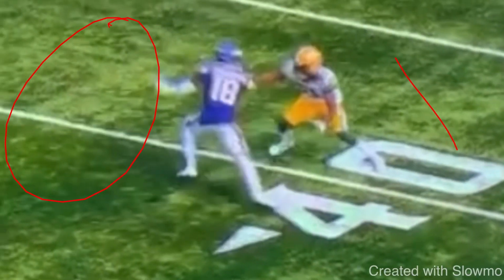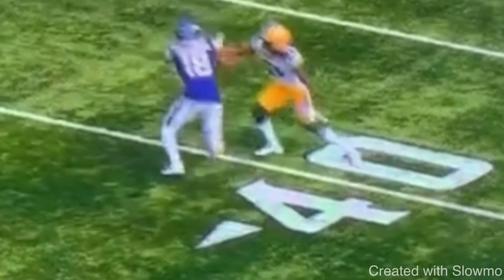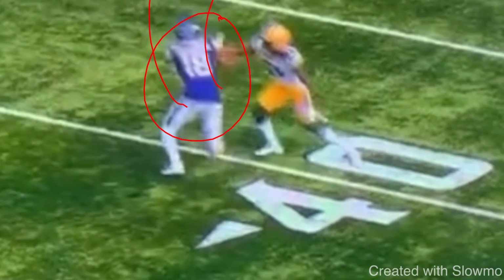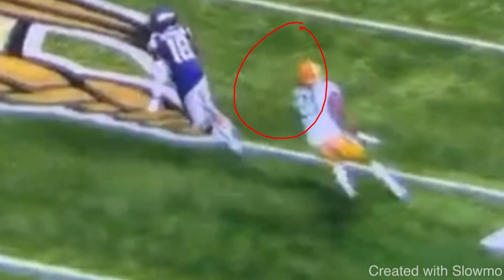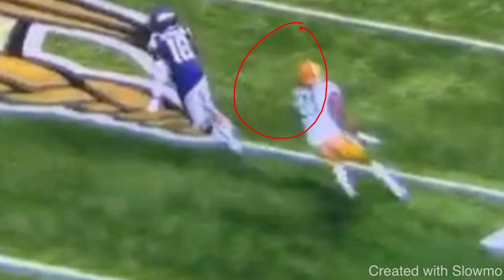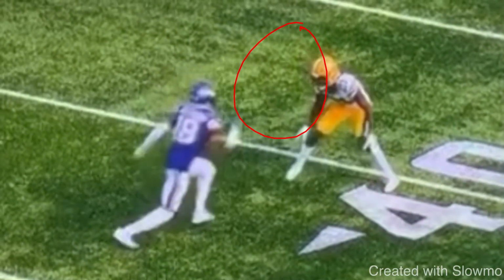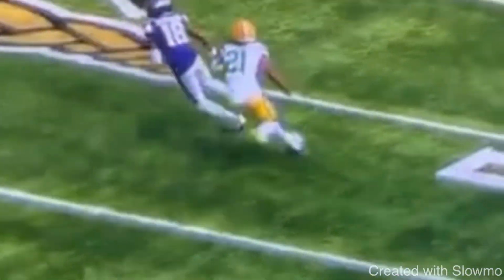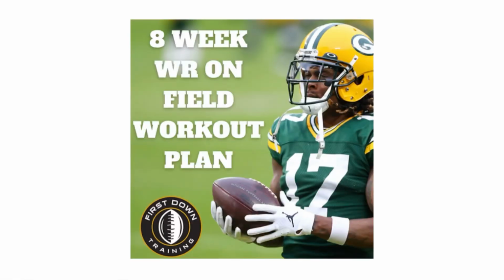5 Star WR vs. NFL WR…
In this video I breakdown THE DIFFERENCE BETWEEN 5 STAR WRs & NFL WRs. I hope you enjoy!